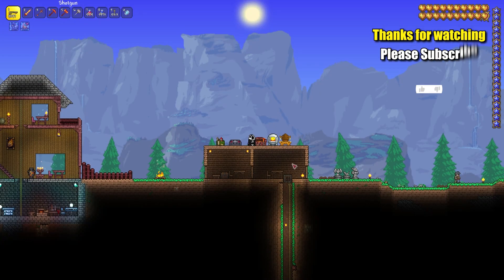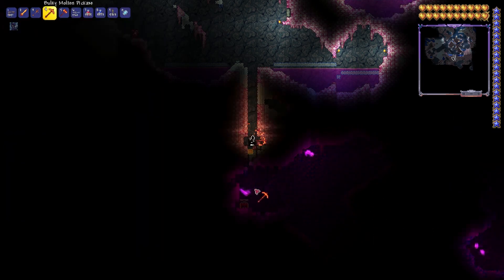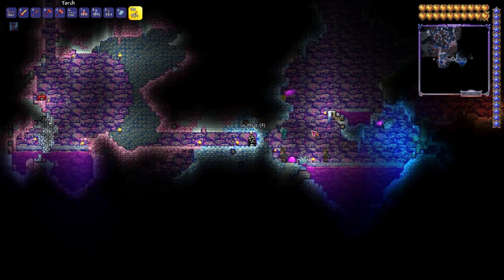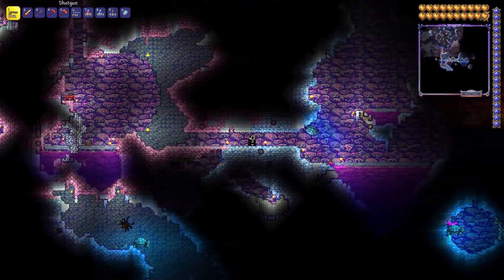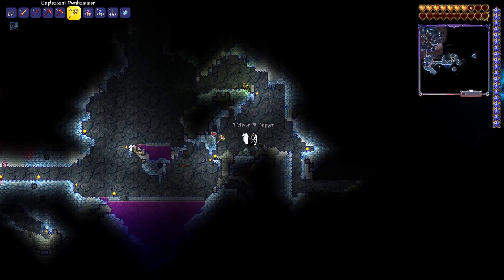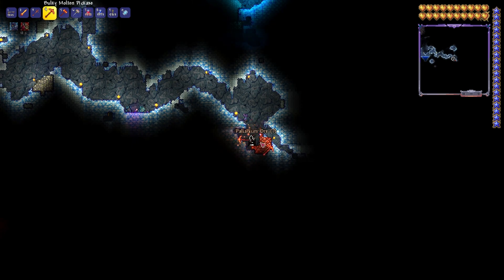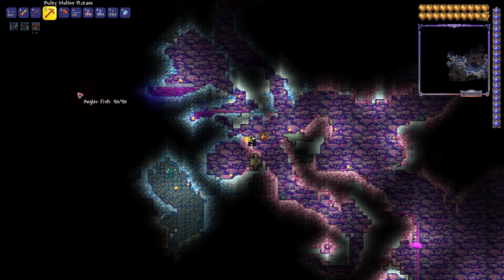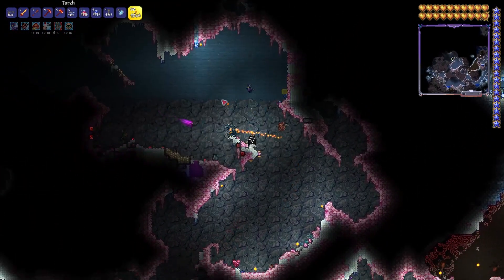Weaving Light: Souls, Spiders and the Underground Hallow (Terraria Tutorial)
Dive into the enchanting world of Terraria with our comprehensive Beginner's Guide Series, this Terraria Tutorial is specially crafted for true newcomers, struggling players and those seeking to unravel the secrets of Journey's End.  Prepare to embark on an exciting journey as we provide a step-by-step walkthrough to master this captivating game.
Join us on this extraordinary quest and unlock the true potential of your Terraria adventure!